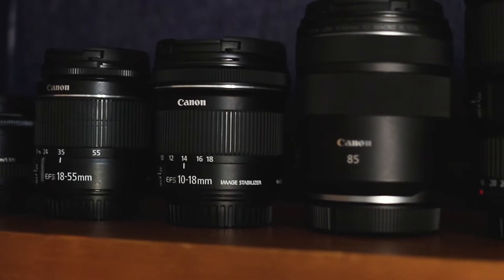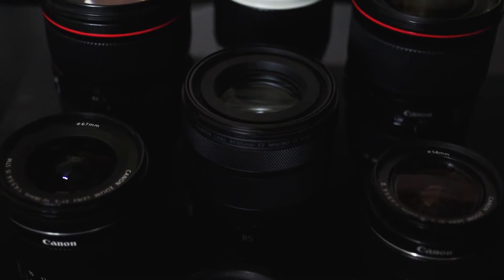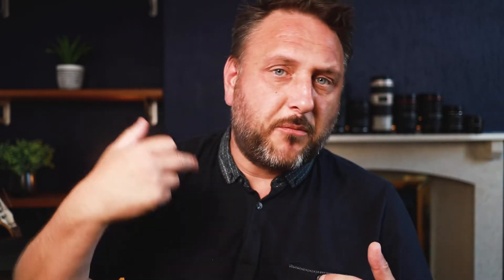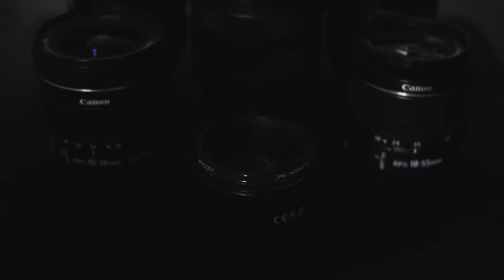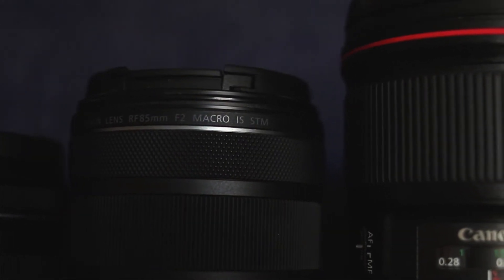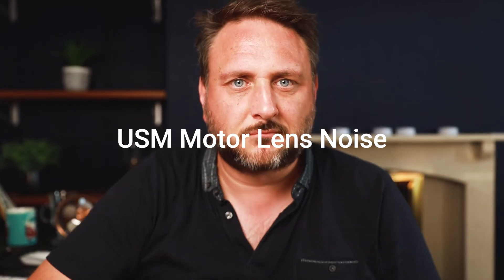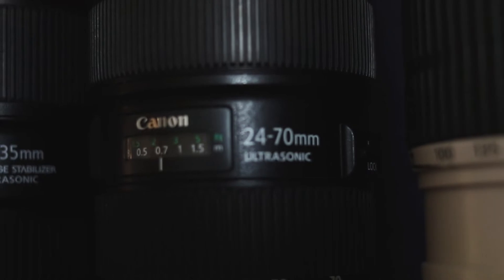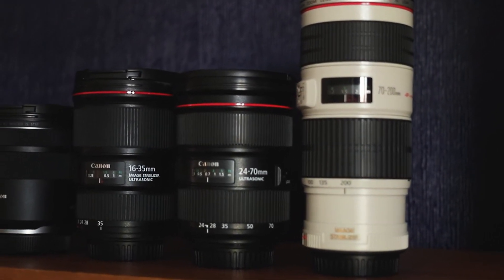Canon Lenses Explained: DC vs STM vs USM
When we discuss camera lenses we regularly talk about focal length and f numbers, but with Canon lenses, these letters are just as important to understand. So just what are Canon DC Lenses, STM Lenses and USM Lenses? And what difference will these letters make to your camera lens?